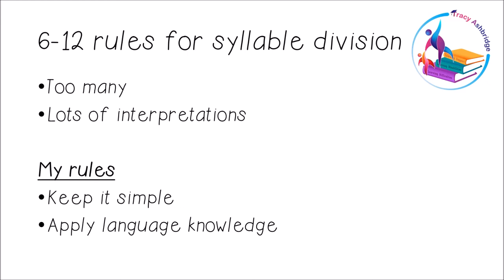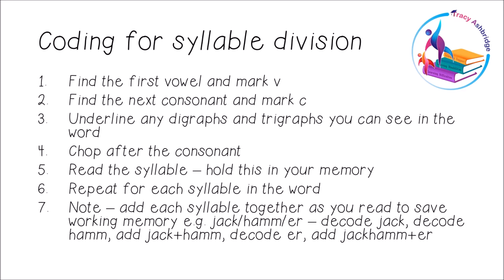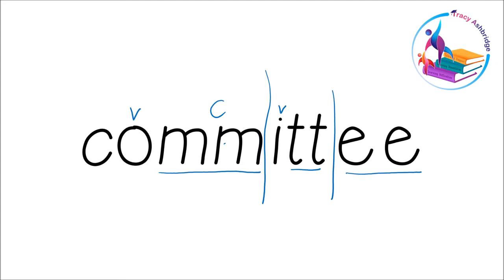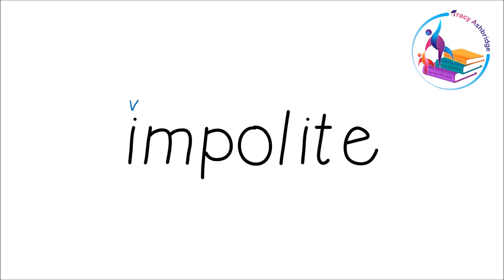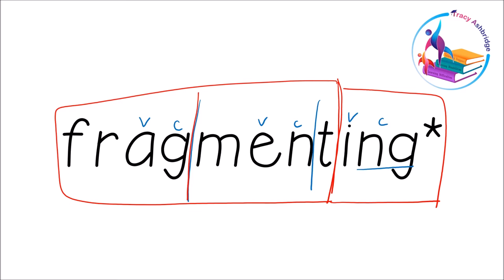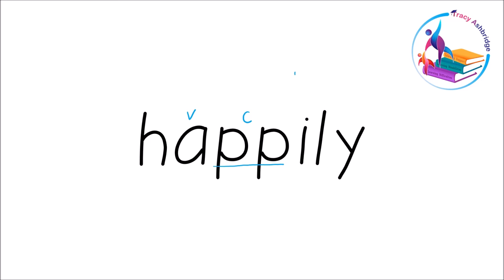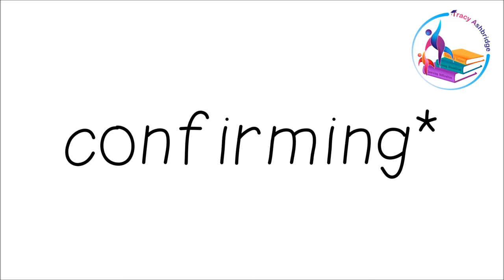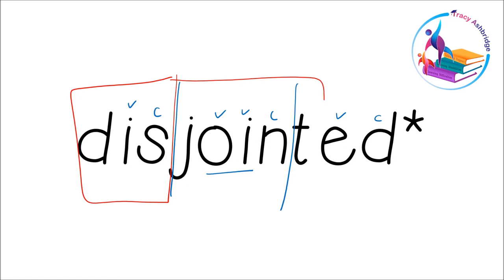Syllable division level 1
Have you ever wondered what the rules of syllable division are? I often hear parents and teachers telling the child to break up the word to read it, but how do you break up a word into syllables. Here are a few simple rules and lots of examples.